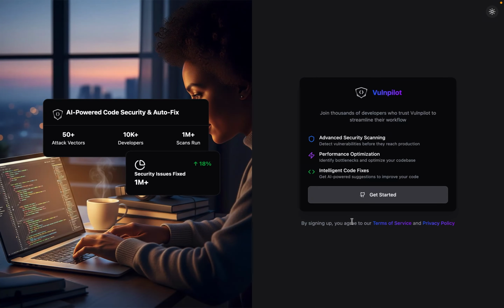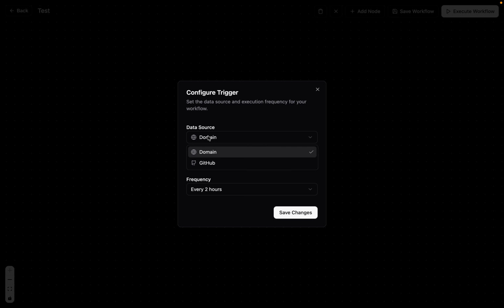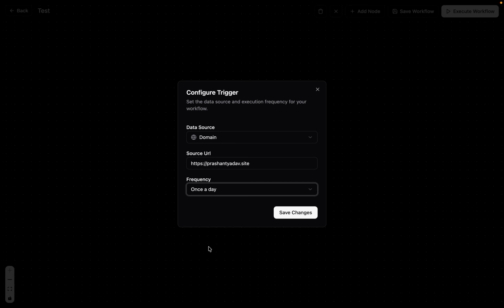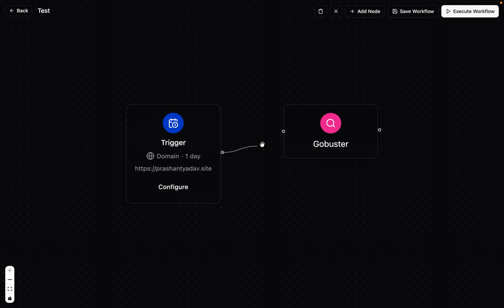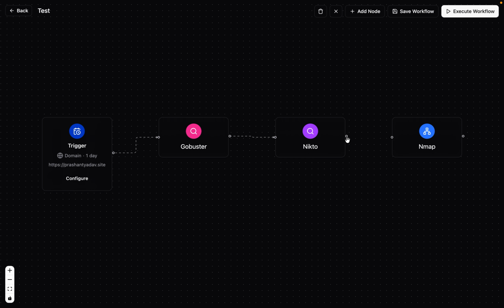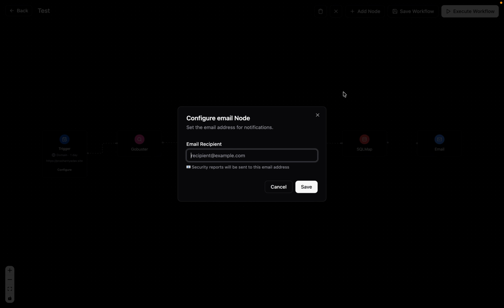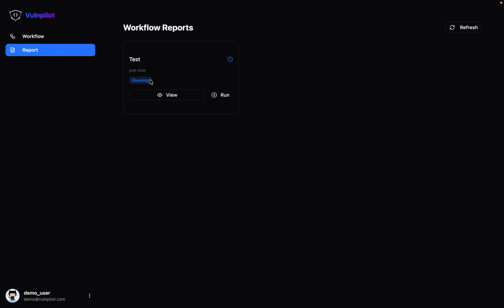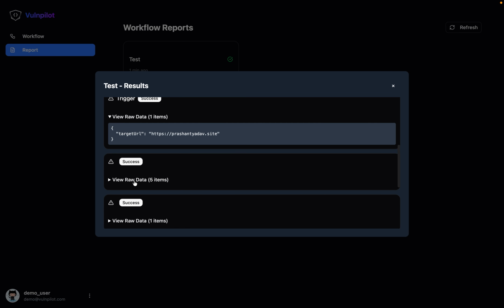VulnPilot — Full Demo: Automated Security Scanning, Code Analysis & Workflow Builder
Short summary
VulnPilot is an open-source security automation platform that combines a Django-based scanning backend, a Node.js API/AI layer, and a React frontend to discover and analyze vulnerabilities, manage scanning workflows, and generate actionable reports. In this demo I’ll walk through the end-to-end setup, show live scans against sample targets, demonstrate automated code analysis and workflow creation, and explain the architecture and key components.